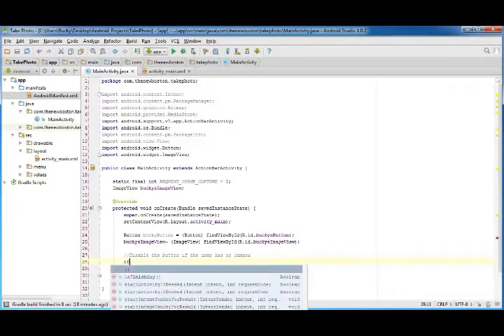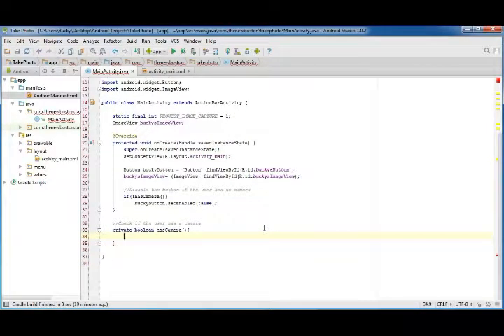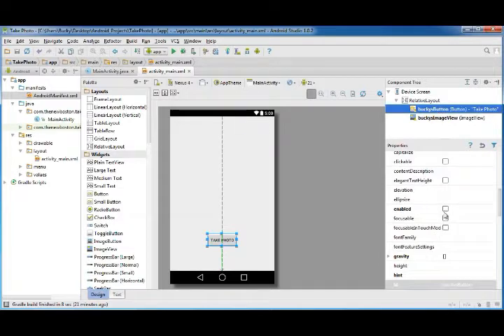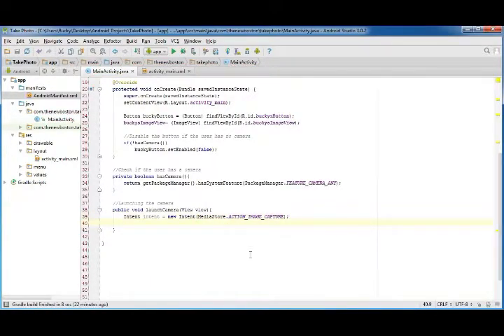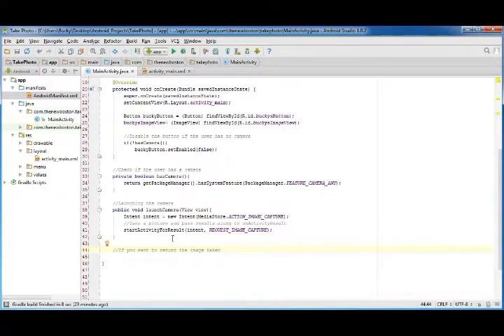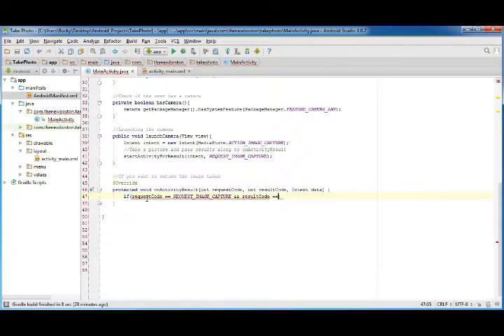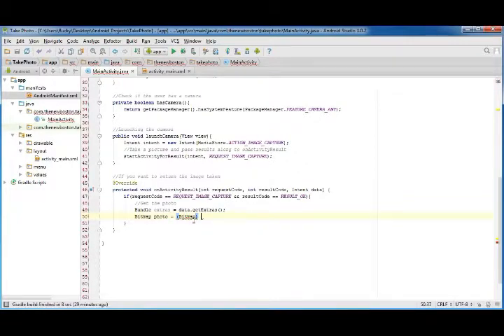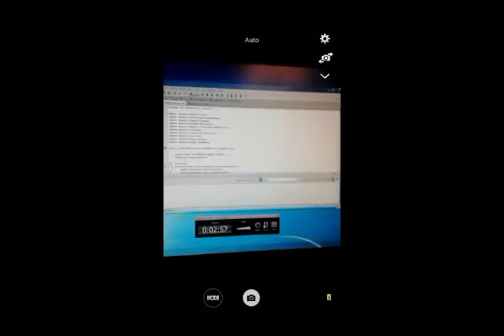Android App Development for Beginners 57 Taking Photos with the Came computer tips and triks pro